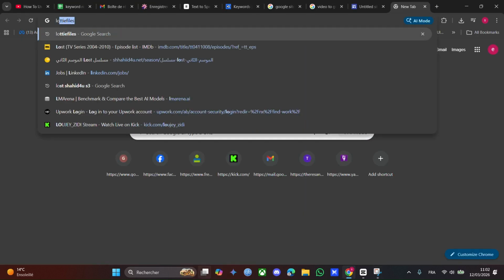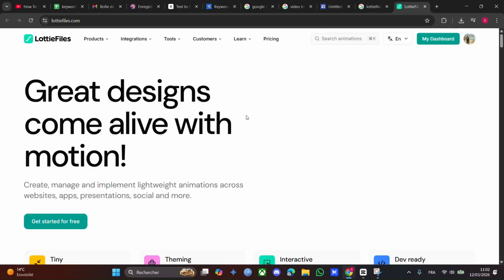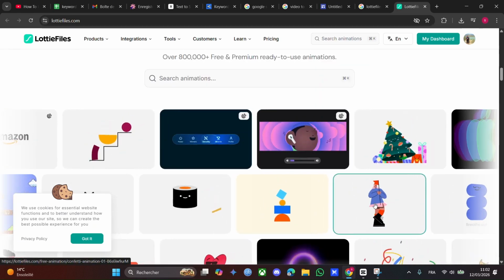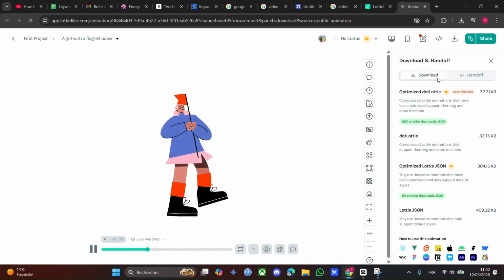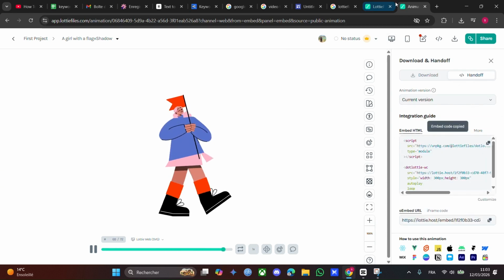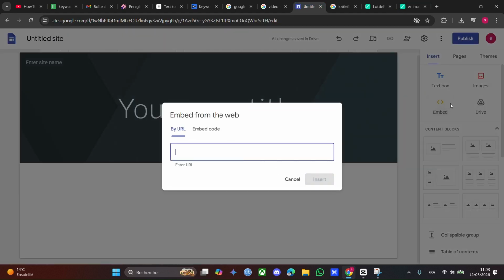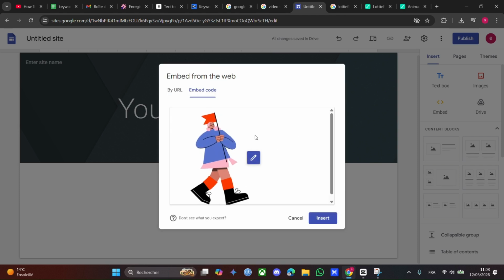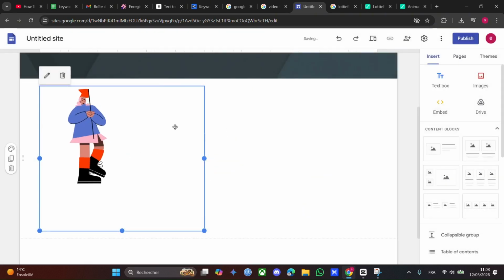How to Add Animation in Google Sites (Easy 2026 Tutorial)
Want to make your Google Site more engaging? I'll show you exactly how to add animation in Google Sites using the built-in transition tools — no coding or extensions required! Simply click any element {text box, image, button, or shape}